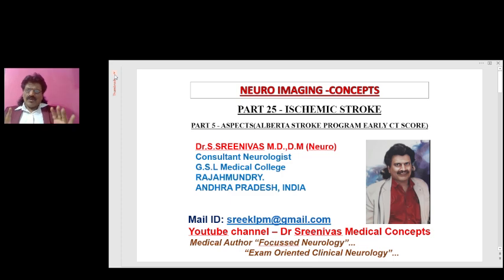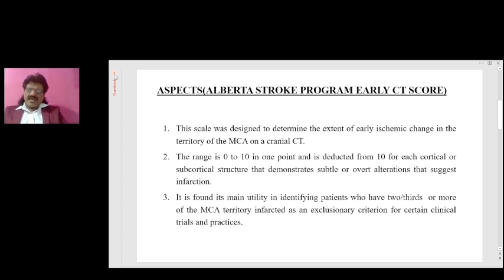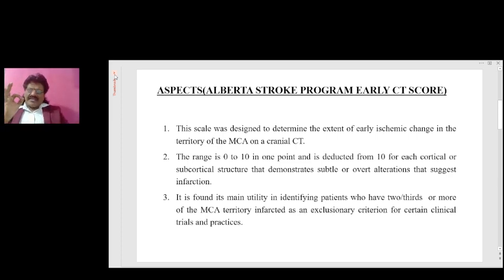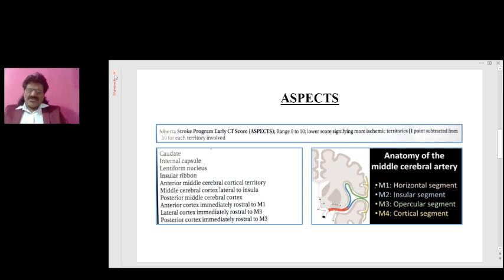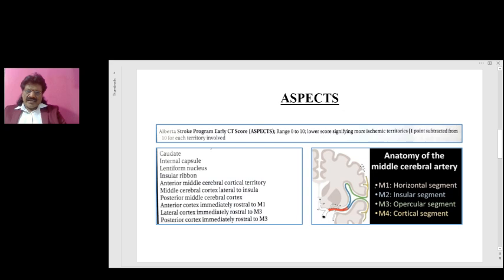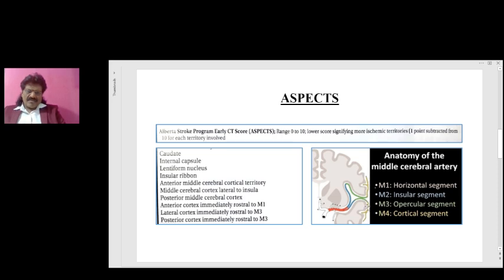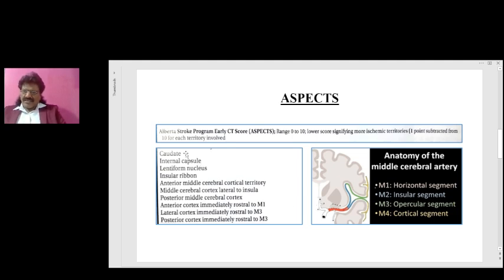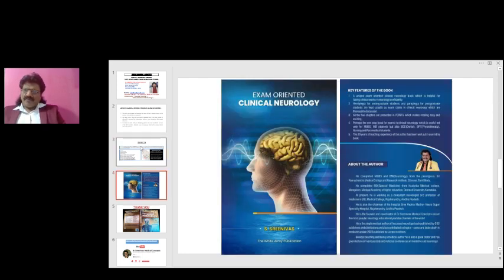NEURO IMAGING CONCEPTS-PART 25,ISCHEMIC STROKE-PART 5, ASPECTS(ALBERTA STROKE PROGRAM EARLY CTSCORE)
ISCHEMIC STROKE-PART 5  DISCUSSED